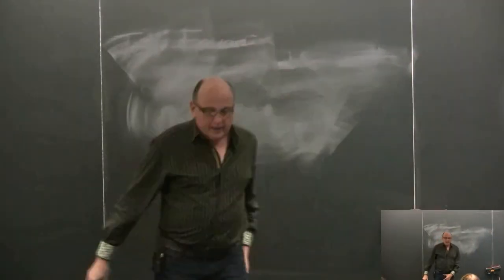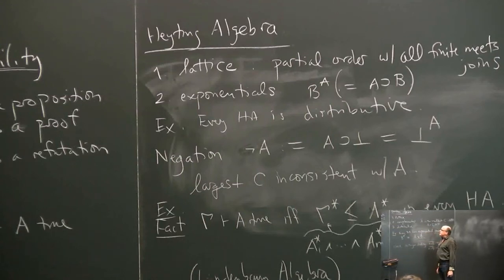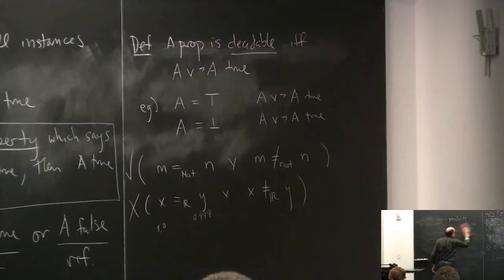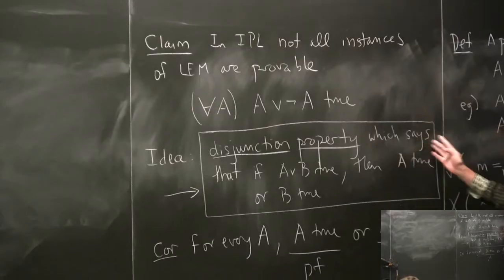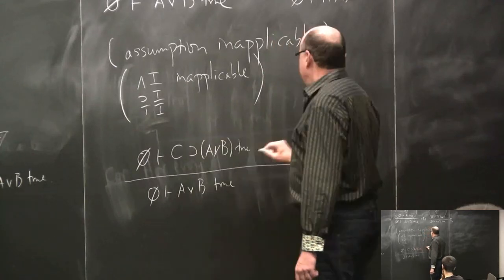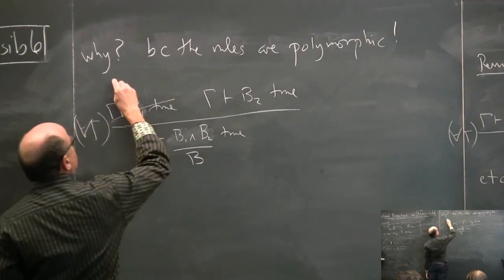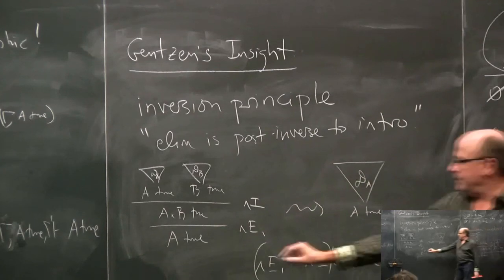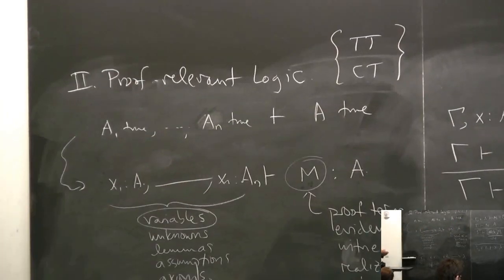CMU HoTT 2013 Lecture 3 Transitivity